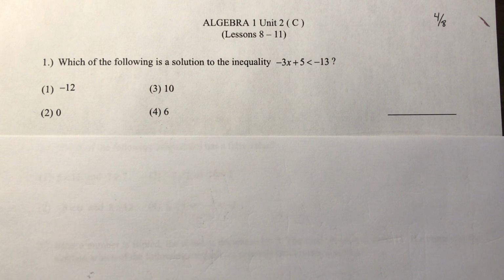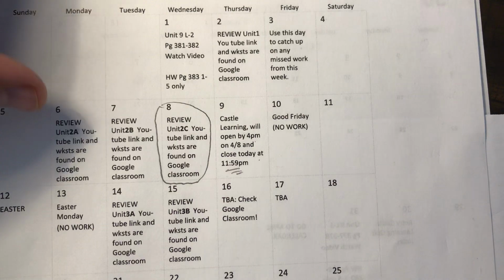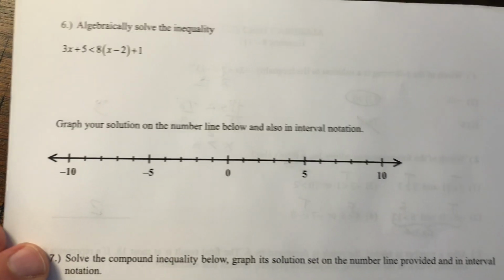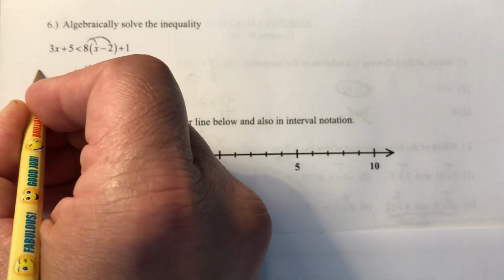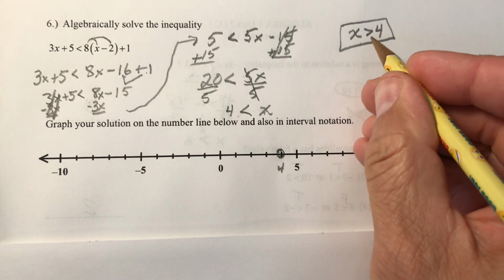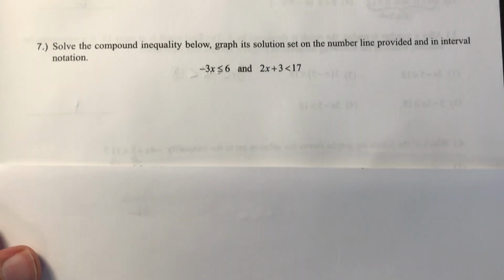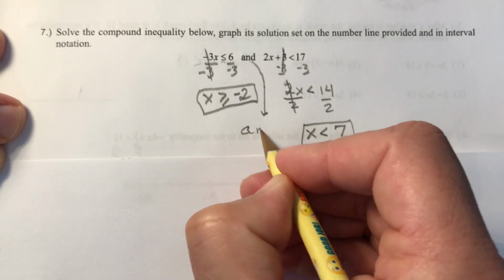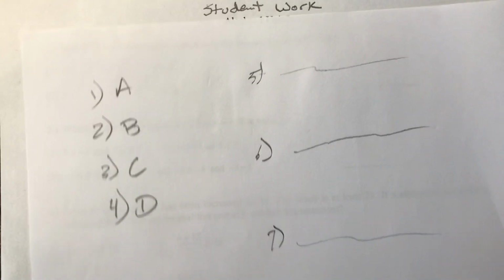Unit 2C Lessons 8-11